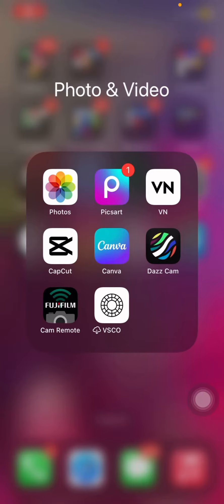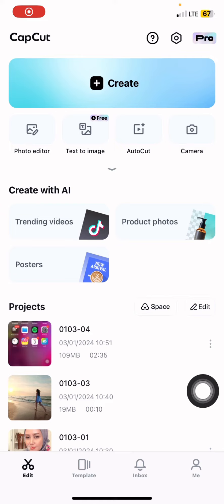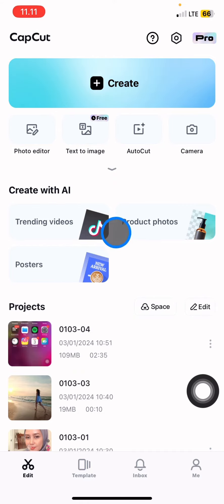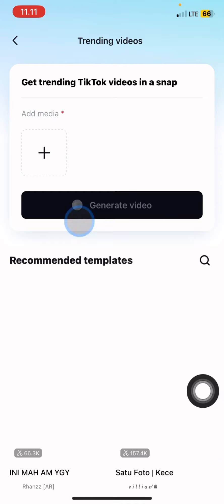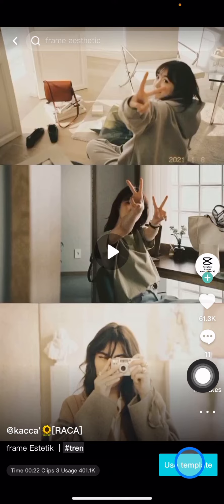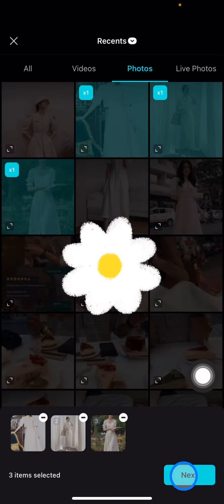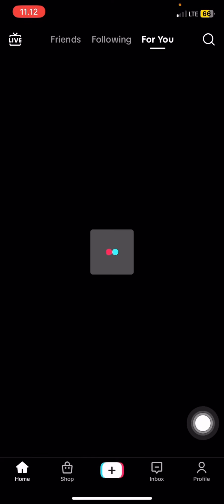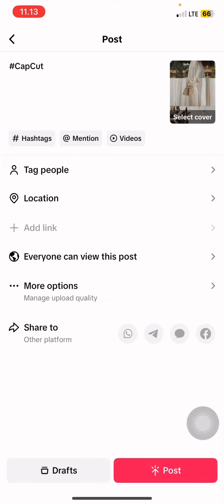Capcut Updates 2024! How to Create Trending TikTok Video by Capcut? New Features 2024!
Capcut new features! You can now make a trending video on tiktok from Capcut! You can make a trending video for less than 5 minutes. Discover the new features of Capcut in 2024 only on this channel